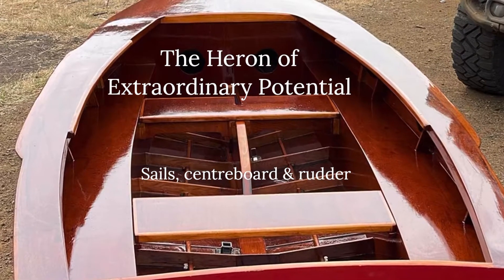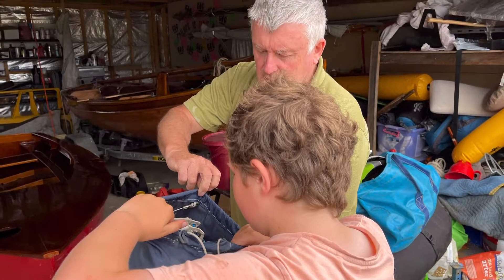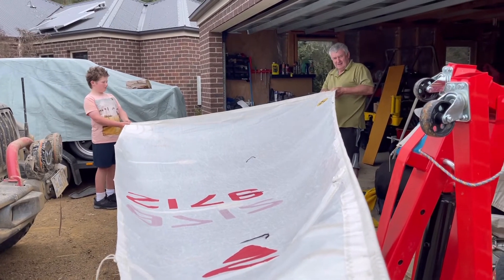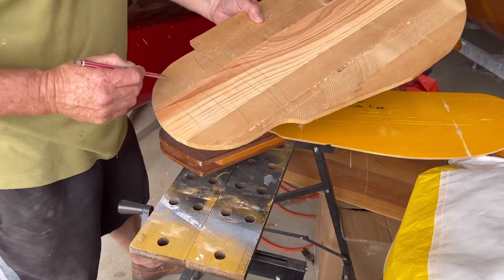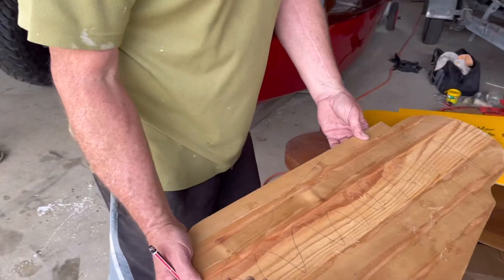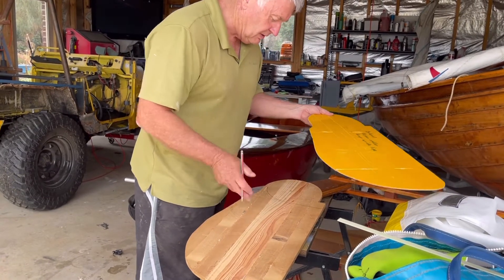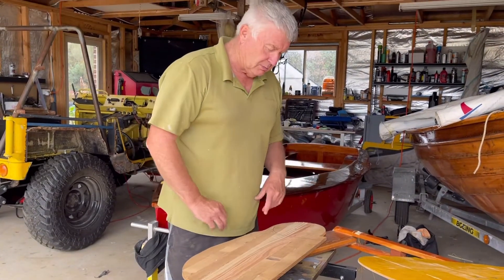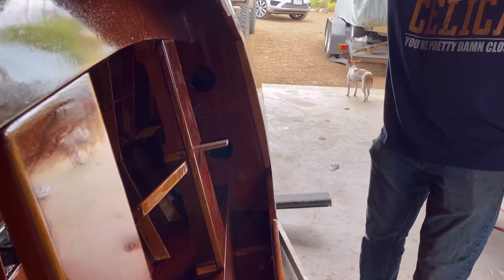Restoring our Heron Dinghy - centreboard, rudder and sail advice!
Master Heron builder Anthony came up to help us “start to finish” the centreboard and rudder - and brought a present for the Heron of Extraordinary Potential!

The generous folks at the South Brisbane Sailing Club had put together a fabulous selection of sails to help RE-start the Heron fleet down here in Tasmania.

All the way through this process we have met the most kind and generous people. Sailing really does bring out your best!